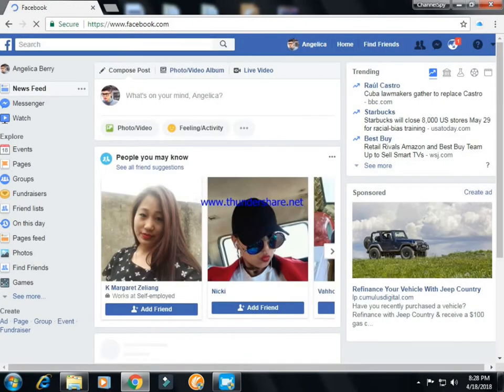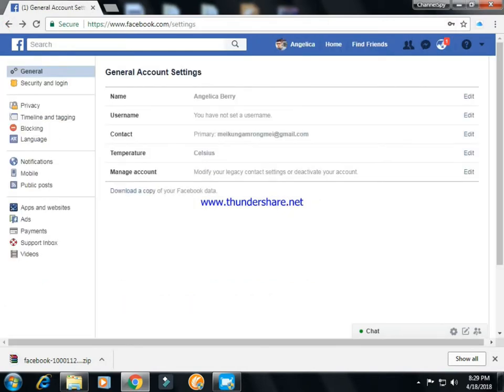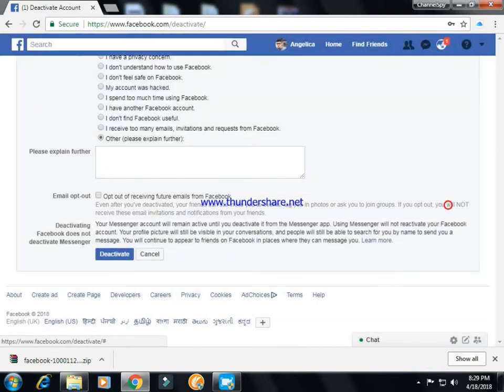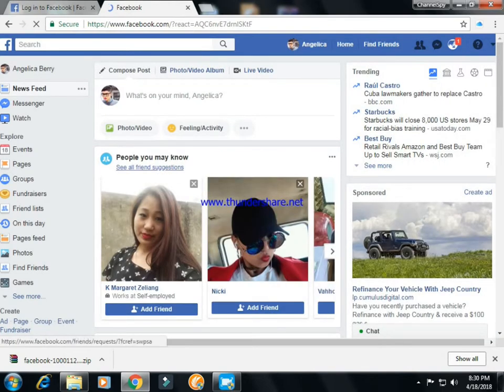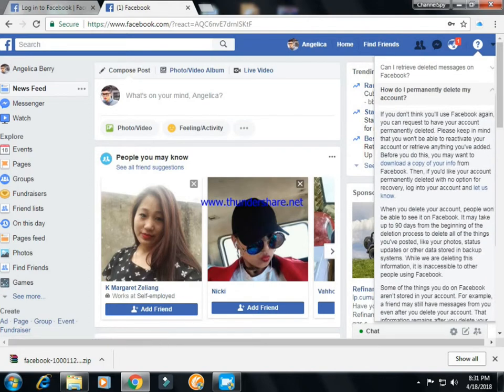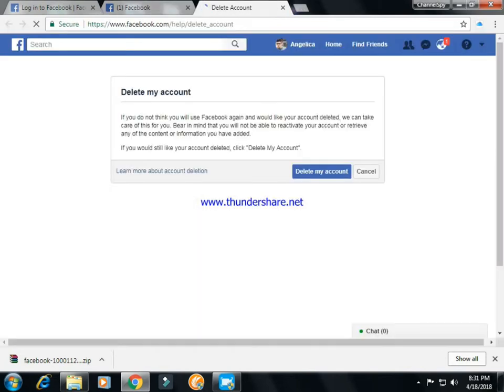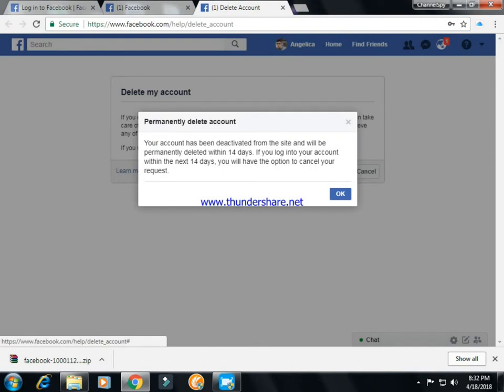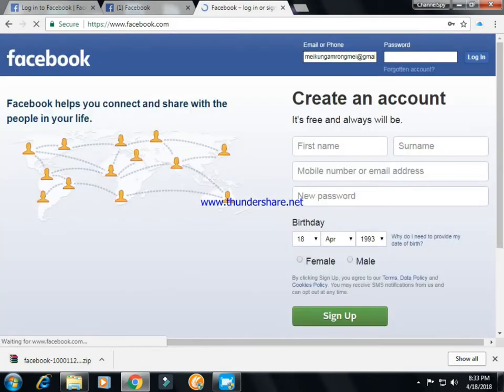how to delete and deactivate facebook account permanently online